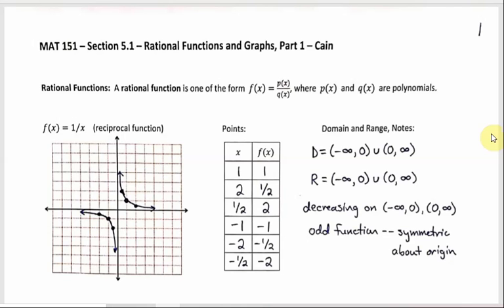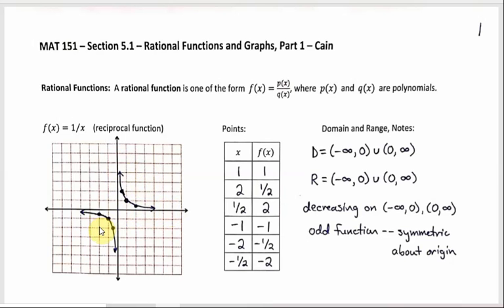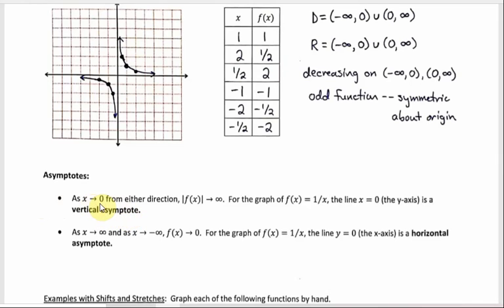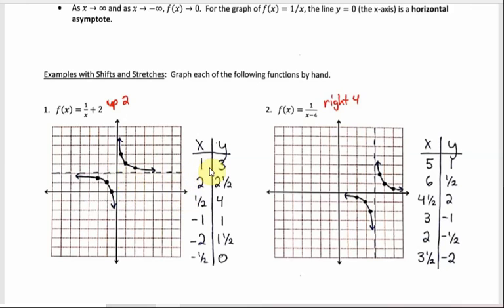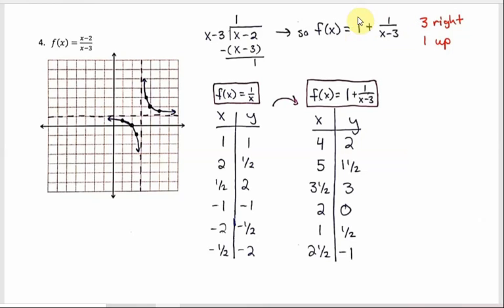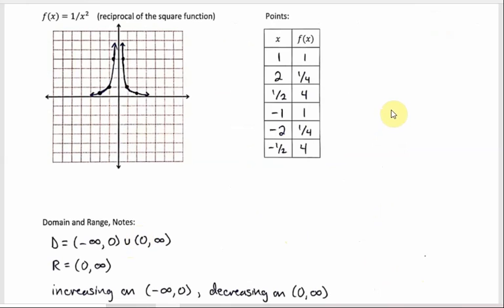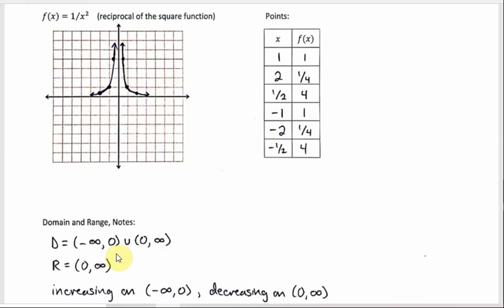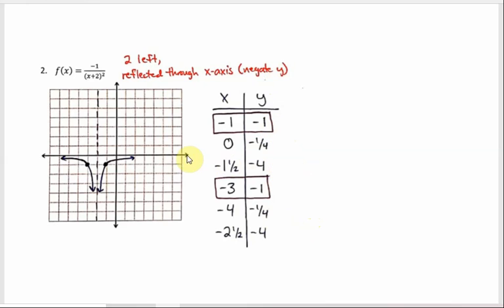MAT 151 - Sec 5.1